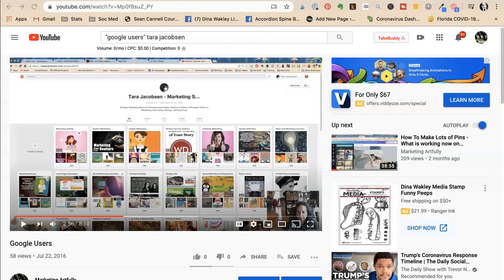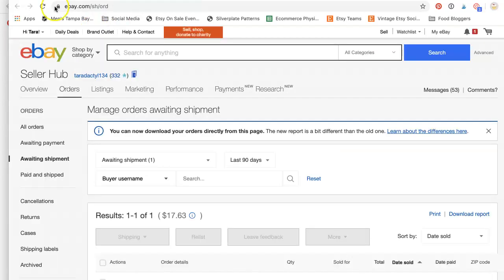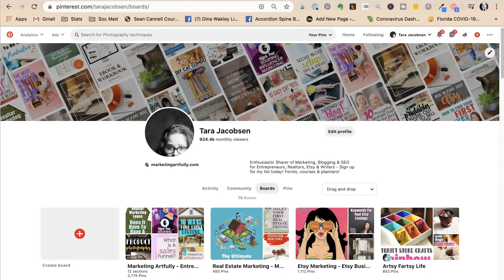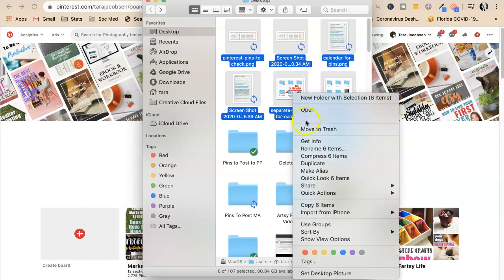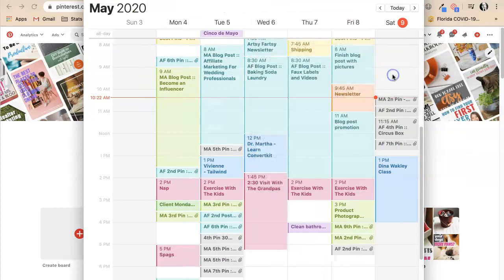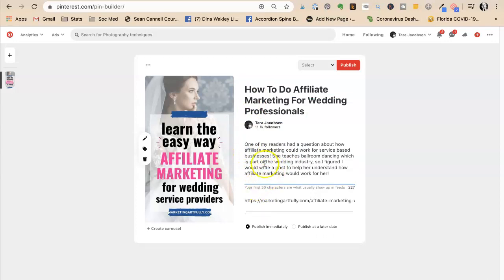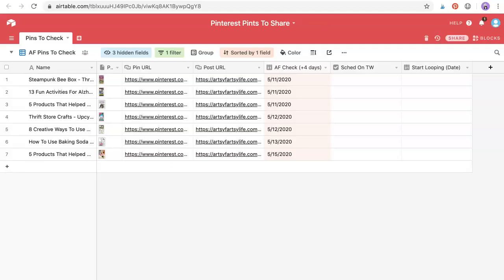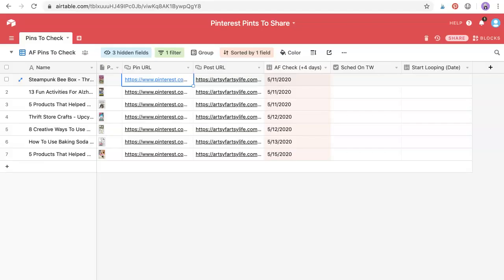3 Sneaky Ways To Manage Multiple Pinterest Accounts Easily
Tips and ideas for how to effectively use and manage multiple Pinterest accounts. Includes pinning tips, how keep from having to log in and out all the time and even how to do it on your phone!